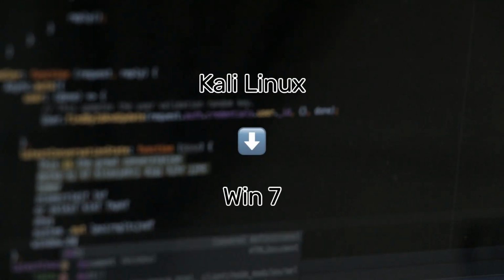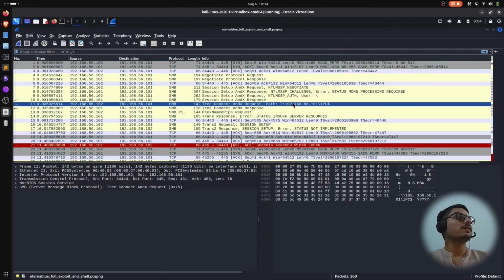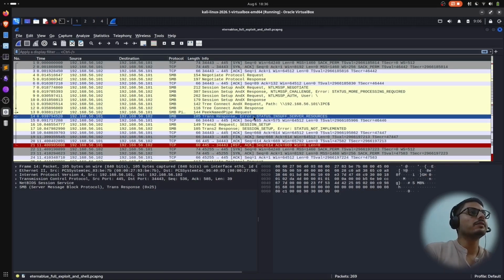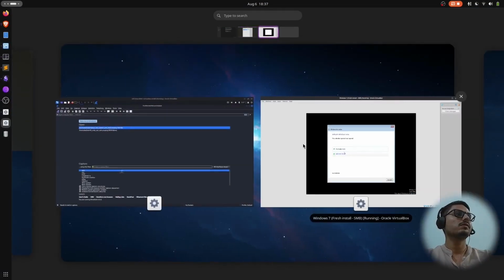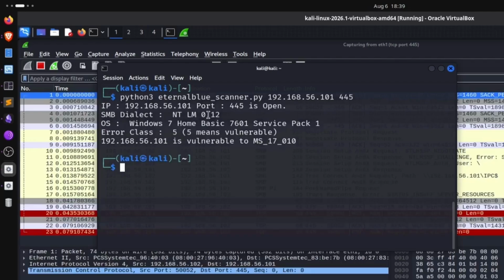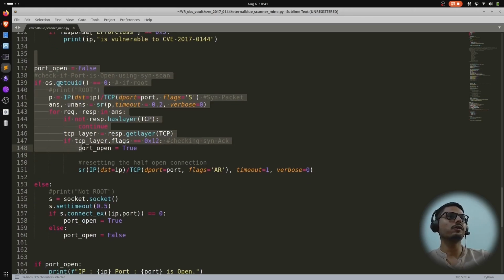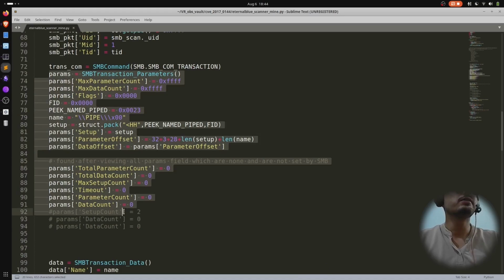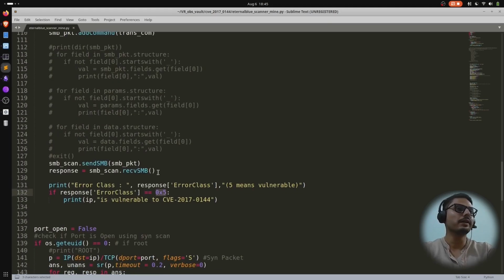Understanding CVE-2017-0144 Vulnerability Scanner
While exploring `CVE-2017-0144` eternalblue exploit, I found `msfconsole` runs an auxiliary scanner just before triggering the actual exploit. I have re-created a `CVE-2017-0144` vulnerability scanner based on network capture by Wireshark during msfconsole exploit run.